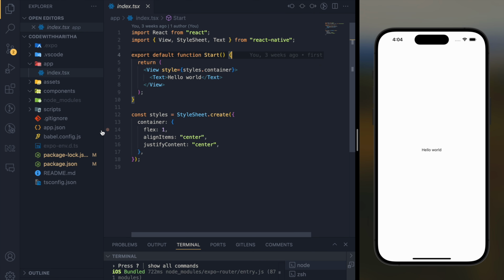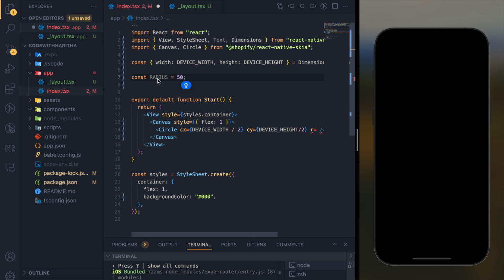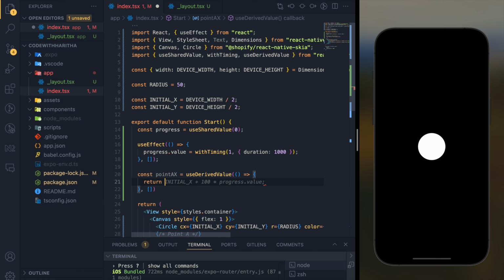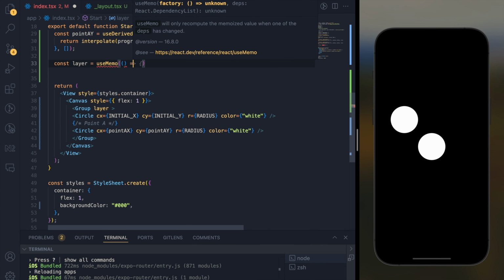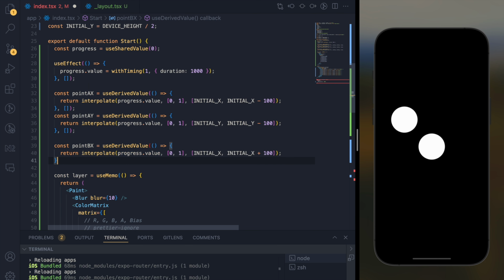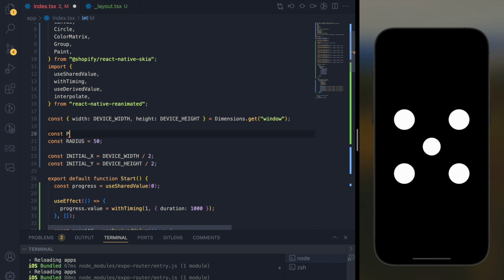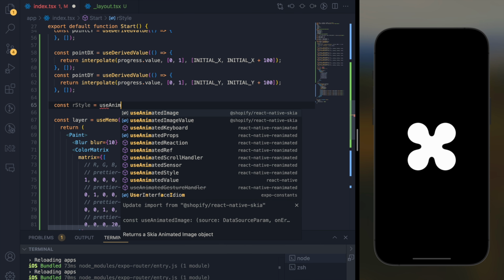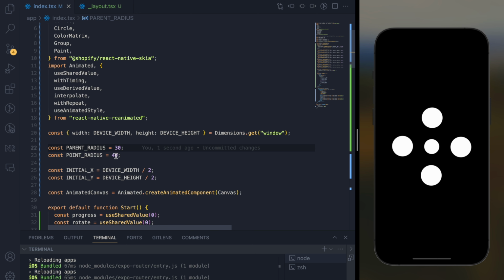Loading animation with metaball effect | Skia | reanimated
In this video I'm using react native reanimated and react native skia to build an amazing loading animation with metaball effect.

Your contribution motivates me to do more cool videos.

Chapters:
0:00 Intro
0:20 Create the loading component
3:44 Add animations